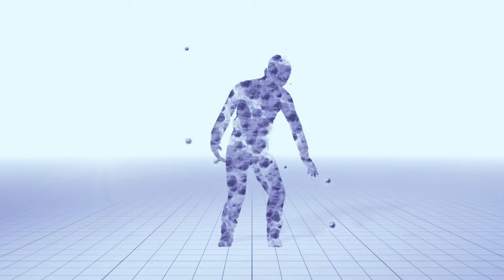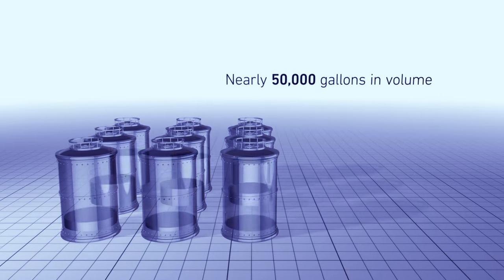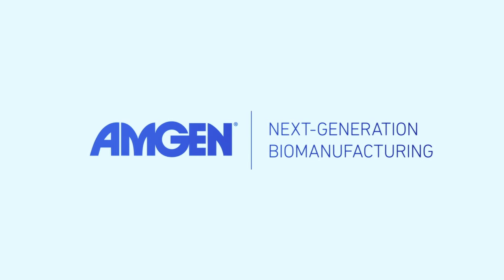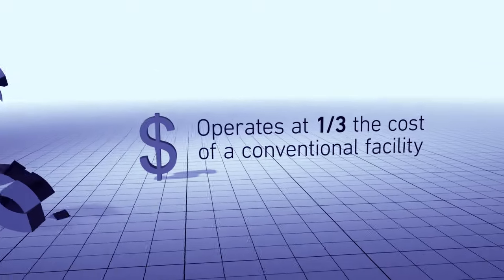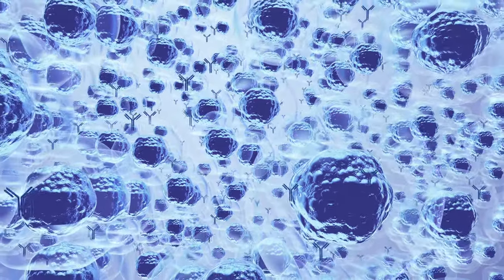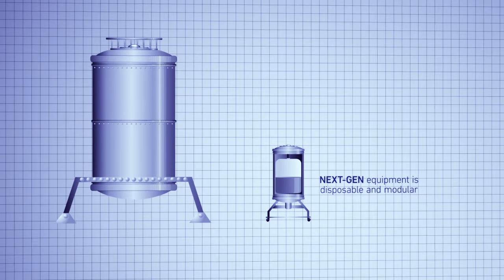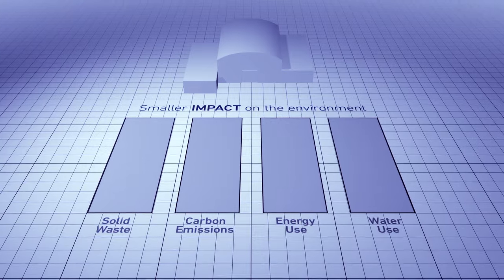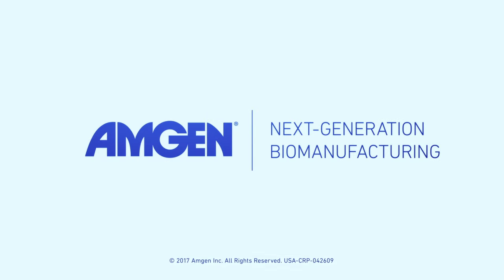The Next Generation of Biomanufacturing at Amgen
Amgen scientists have created a new biomanufacturing paradigm that is leaner, greener, more flexible and productive, and less costly to build and operate.

Biomanufacturing plants are gigantic. These facilities span up to a dozen football fields worth of space, and the biologic medicine making tanks hold up to 50,000 gallons. Building a single one of these plants can take up to 4 years and can cost a billion dollars or more.

Amgen is changing all of that.

In Signapore our new biologic medicine manufacturing plant is a 1/5th of the size, built in half the time, for a fraction of the normal price and operating at a third of the cost, yet producing the same amount of biologic medicine.